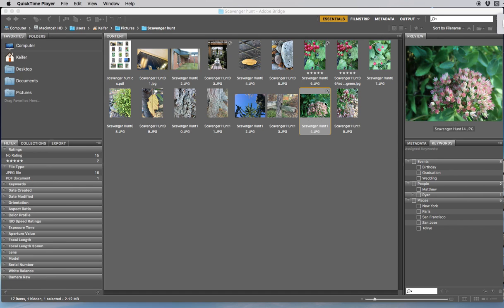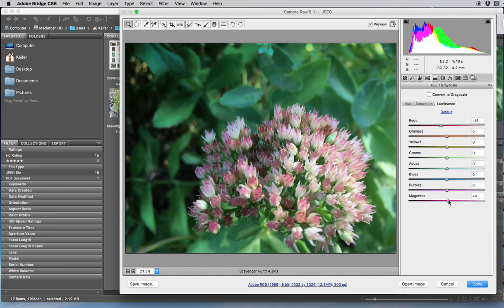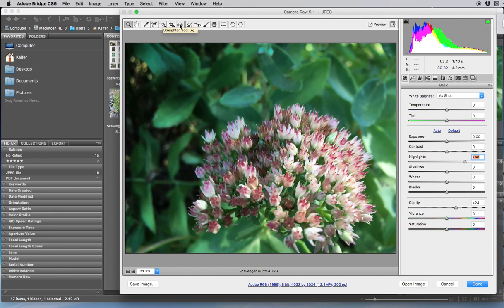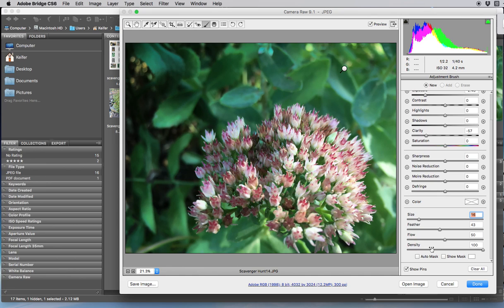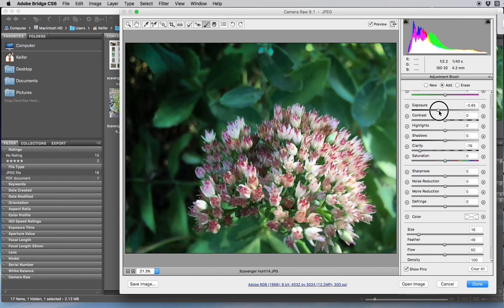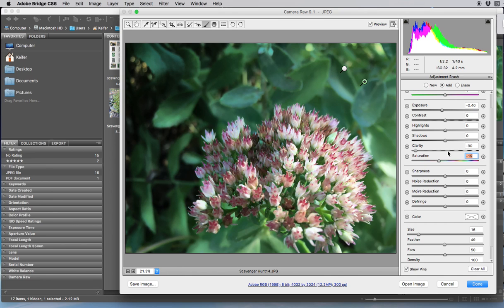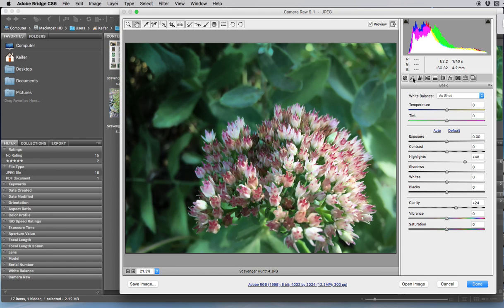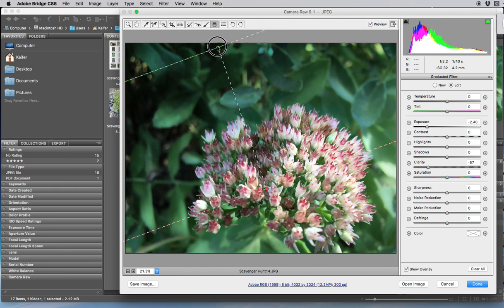Advanced Edits Camera Raw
Learning to Edit beyond the basics in Camera Raw.  For my photo 1 students.